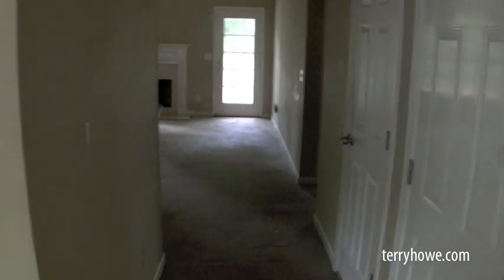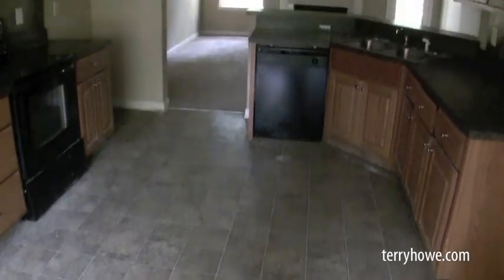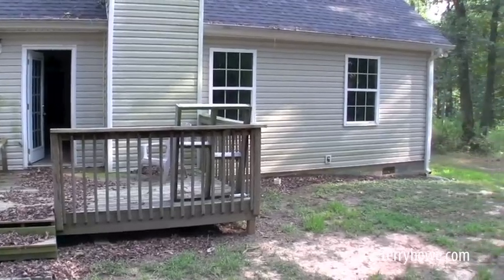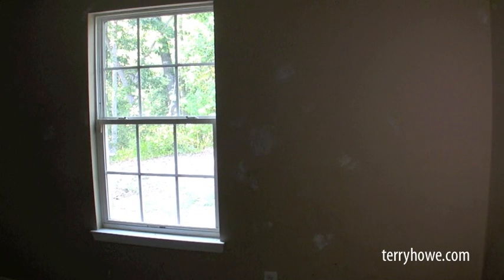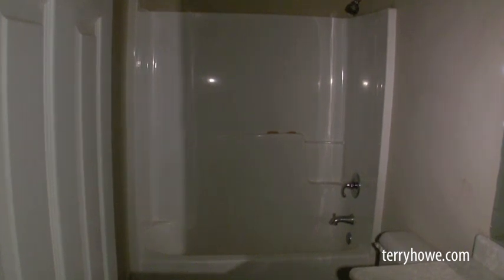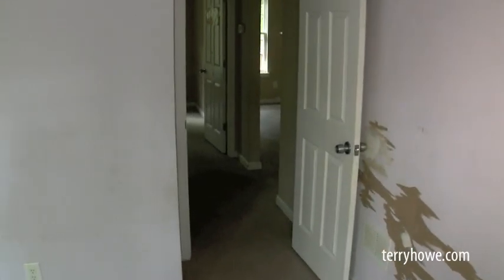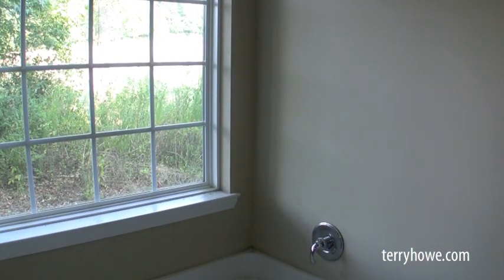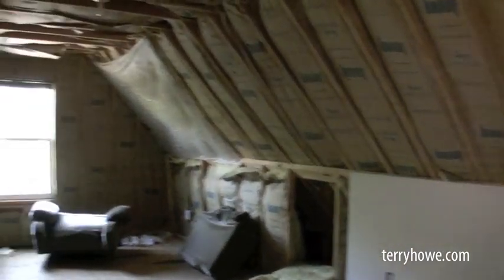3511 Brock Rd, Gainesville, GA - Online Only Auction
Online Only Foreclosed Home Auction

Absolute Auction
This home on 1.78± acres was built in 2006. It has 3 bedrooms, 2 bathrooms, and open floor plan living room with vaulted ceiling and fireplace, dining area and kitchen. The kitchen has a dishwasher, stove and microwave. The house also has an unfinished bonus room above the 2 car garage. Garage door is missing.
Master bedroom has a tray ceiling, walk-in closet and bath has separate bathtub and shower.
Be sure to watch the video for more information about this home!
This property is in our auction of foreclosed houses for sale in Georgia for the United States Department of Agriculture (USDA) Rural Development Office. Some of these homes come with additional deed restrictions.